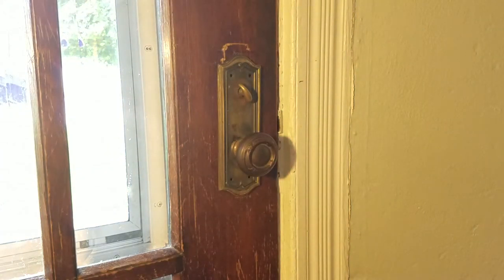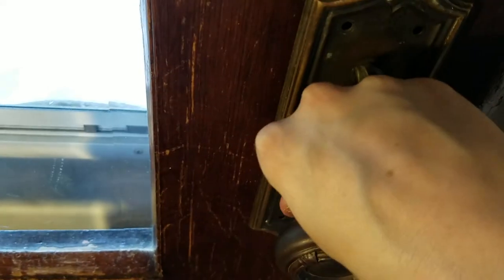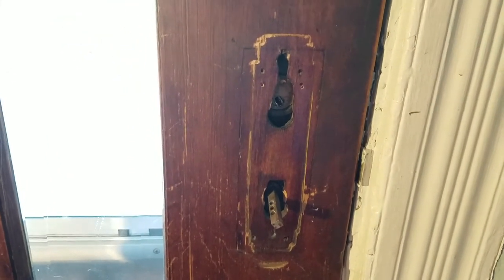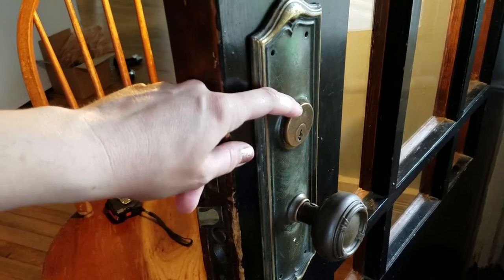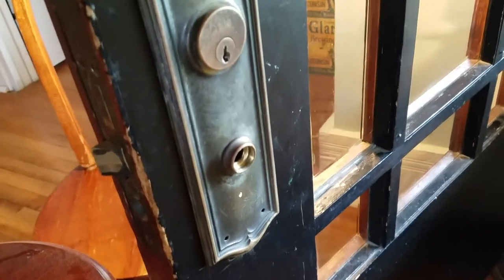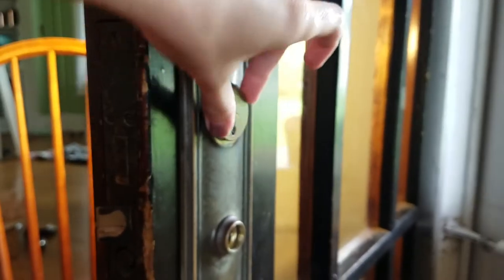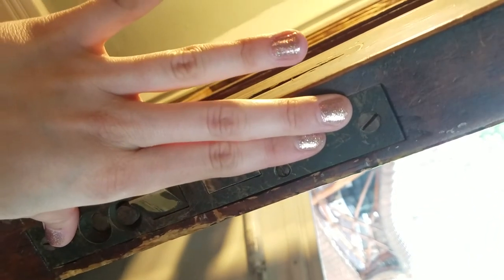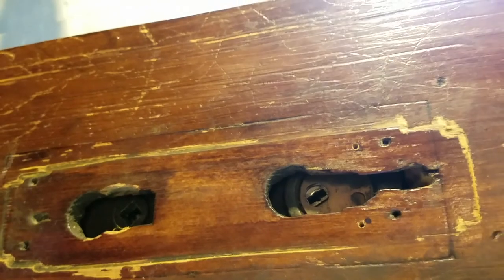1/2 How to Change Antique Door Hardware & Cylinder Lock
An overview on how to change out antique cylinder locks as well as switvh out knobs and backplates for a fresh look on your door.